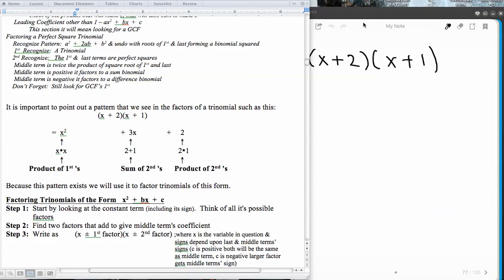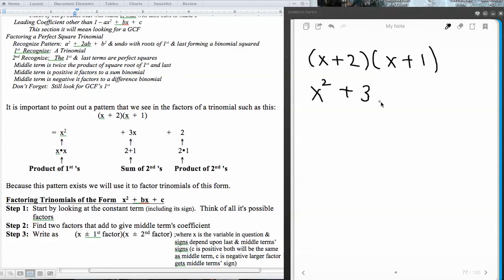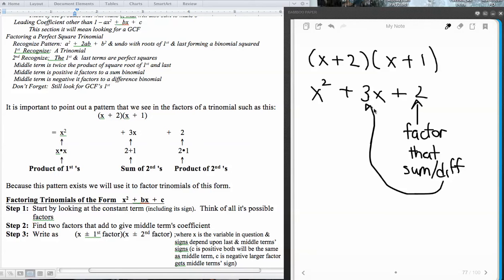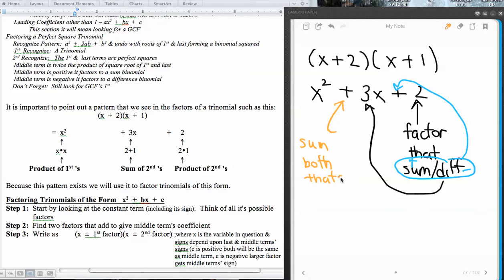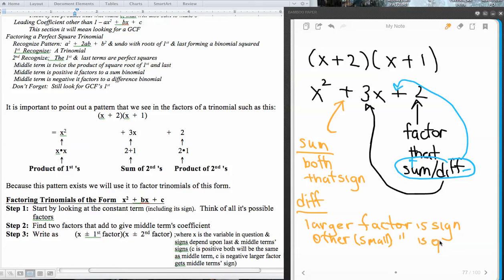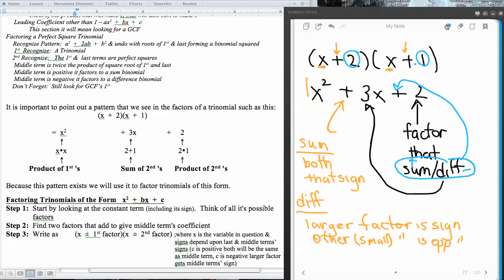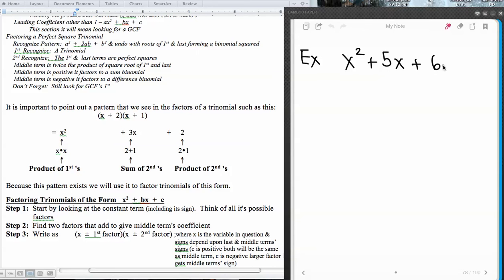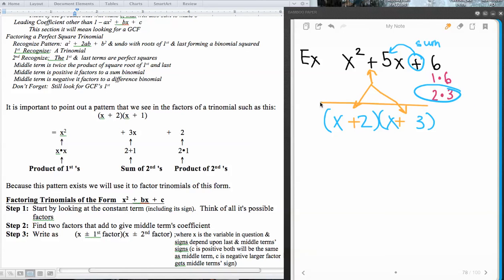§8.1 Factoring Trinomials w/ Leading Coeff of 1